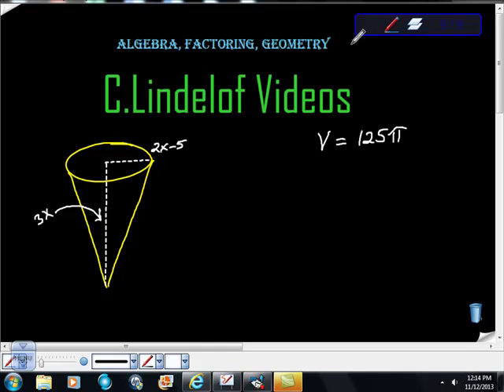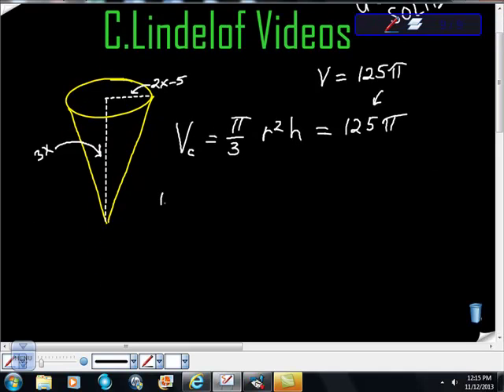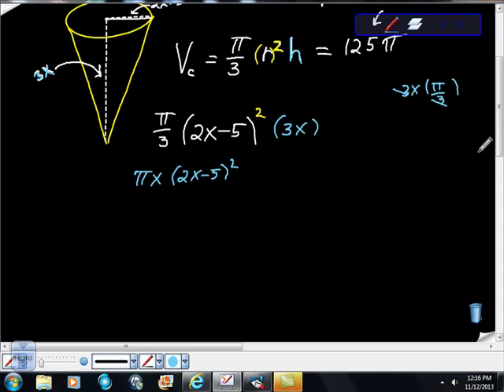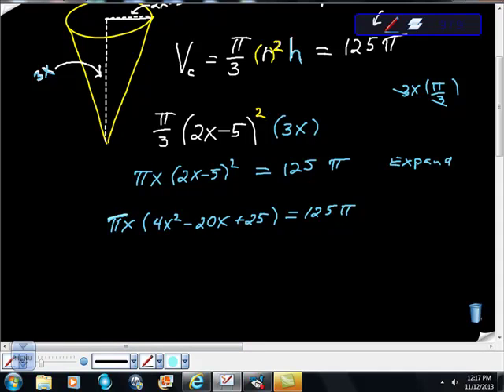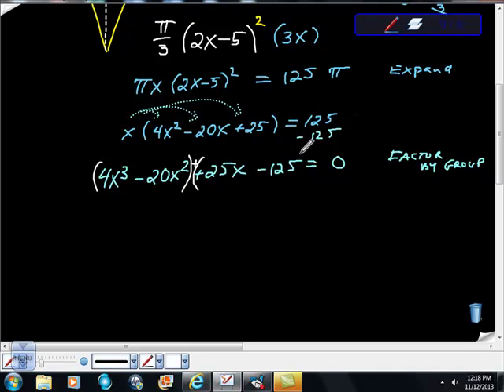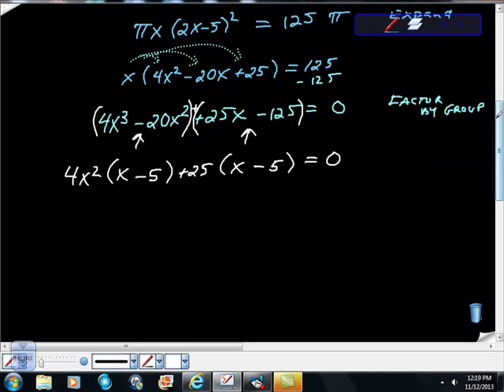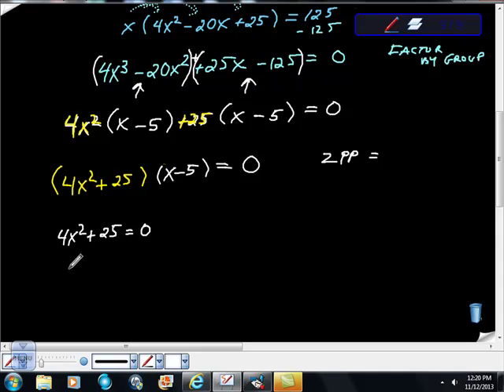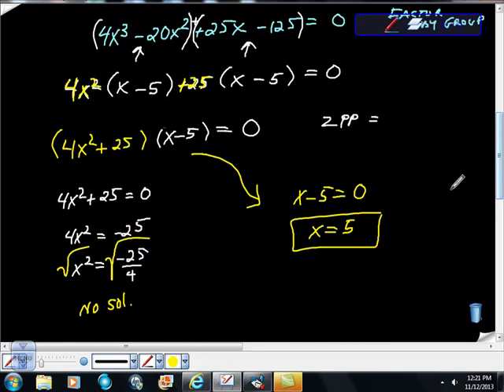Algebra Factoring and Volume of a Cone